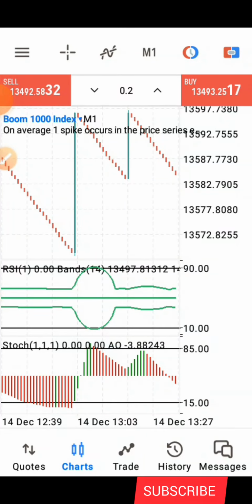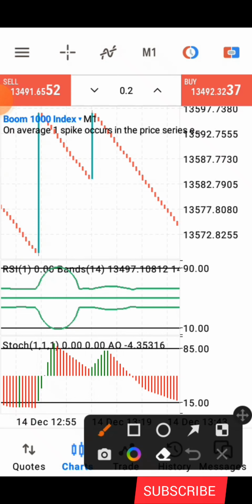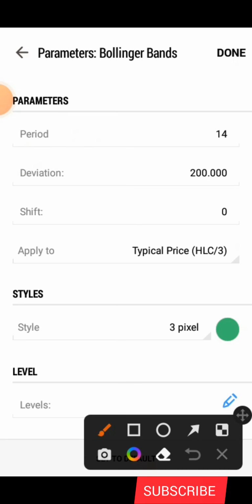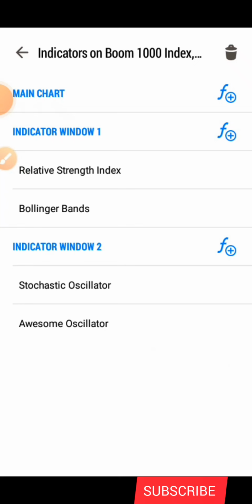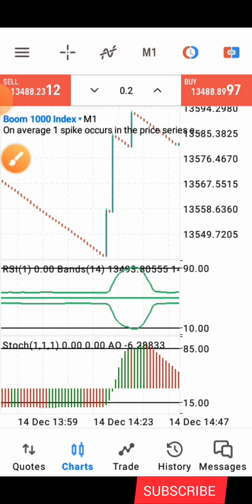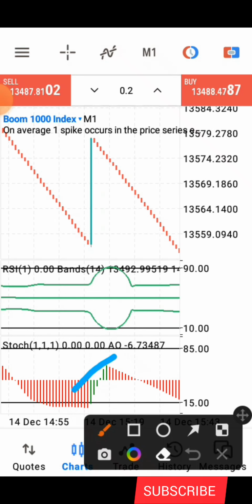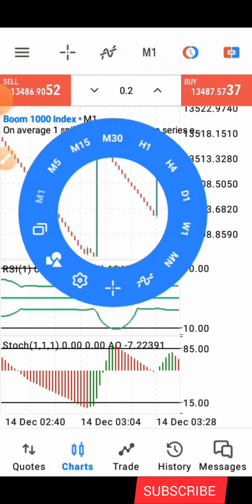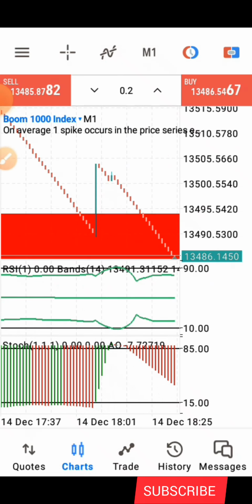A Secret BOOM & CRASH Strategy/ How To get (5) Sure Candles Without Spike/ 99.9% Accuracy